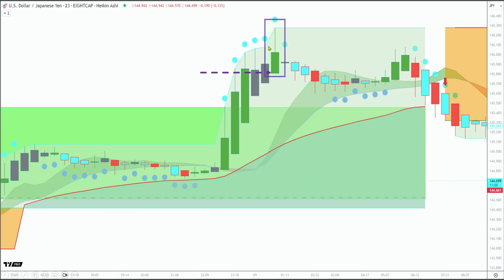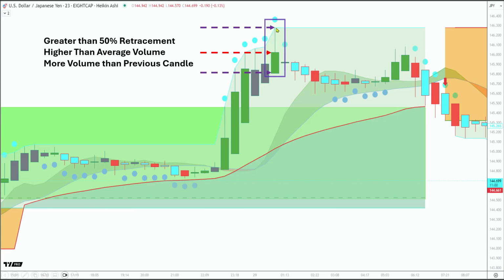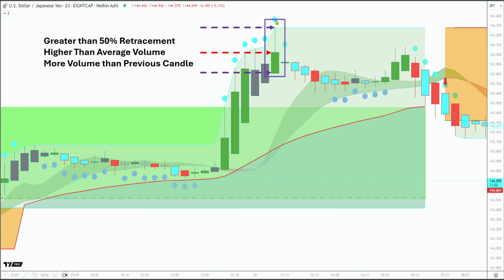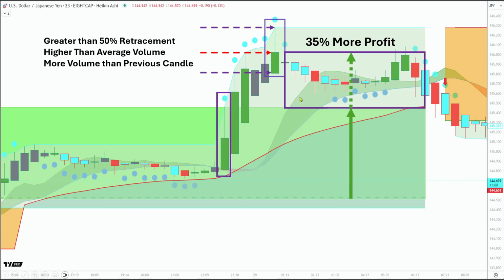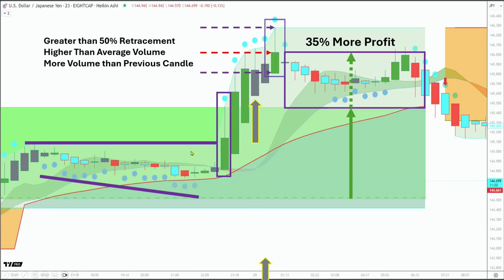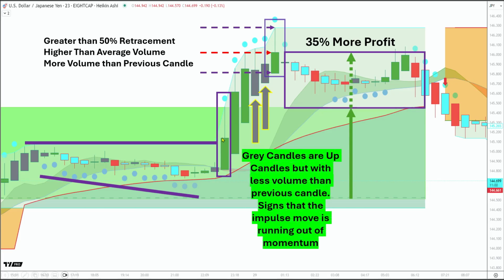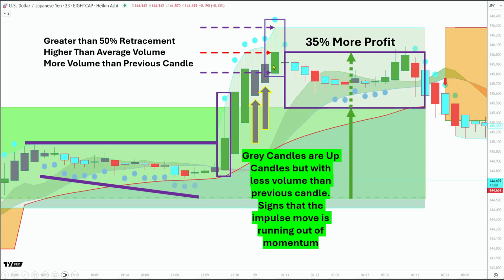Trade Management Techniques You Need to Know NOW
Learn simple and repeatable trade management techniques using software to understand behaviour during your trades. Profit maximisation of a sustained period using technology and algorithms that have rules to understand market behaviour.

The Signal Indicator used in this example was the xBrat Roller Coaster, check it out

📖 I Wrote The Book on Confluence Trading: